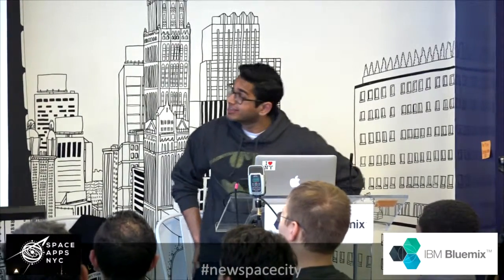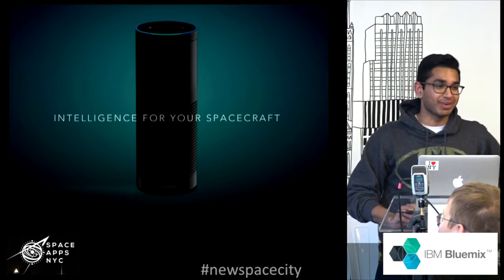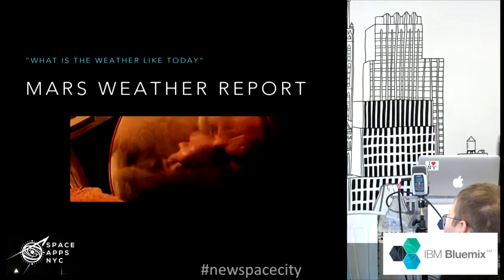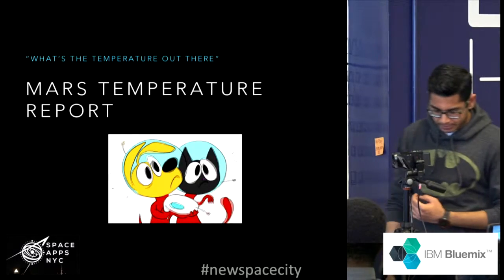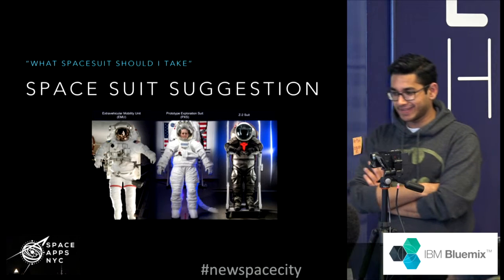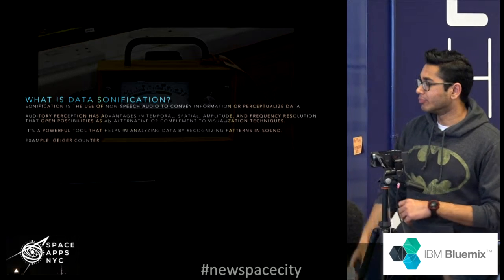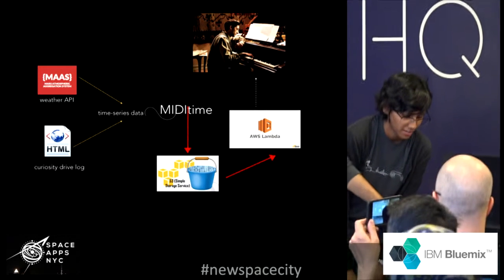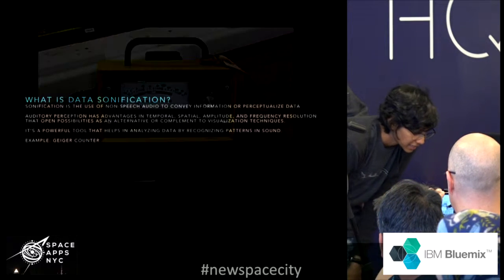26 DEMO - Take Alexa to Mars - Space Apps NYC 2016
26 DEMO - Take Alexa to Mars